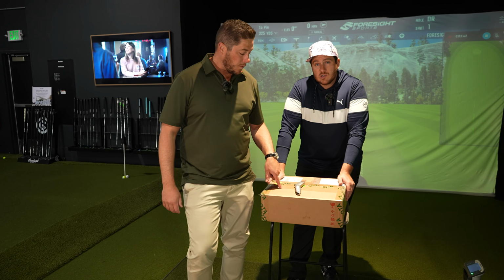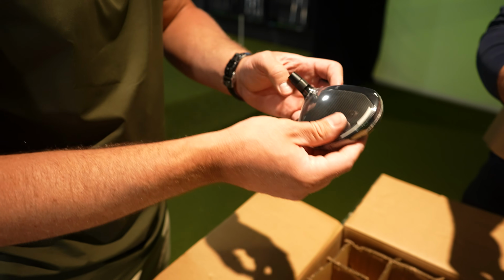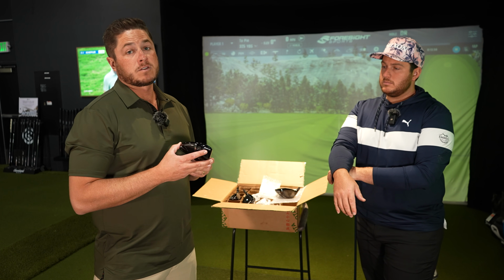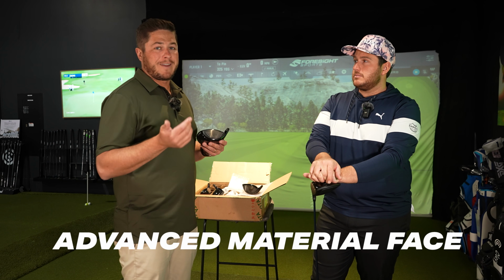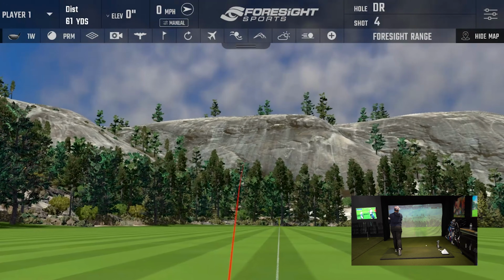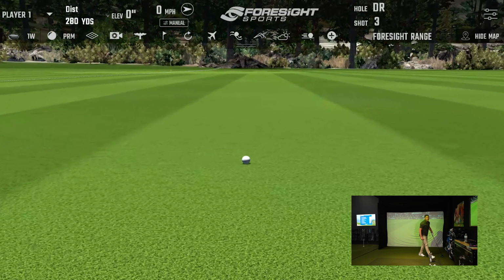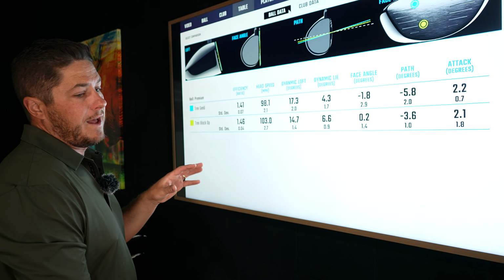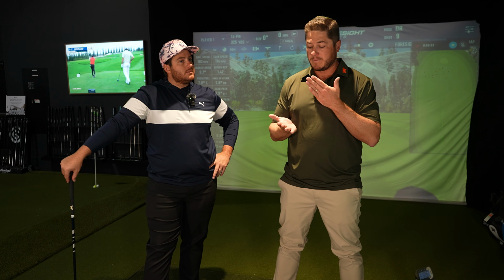New PXG Black Ops Driver Review!! ( is this the driver in 2024 to beat! )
⏲️ TIME STAMPS ⏲️

0:00 - 2:25 : Intro
2:26 : Gen 6 Vs Black Ops
12:29 : Sim
19:22 : Final thoughts / Outro

Join Trevor and Tayte in their latest YouTube review as they dive into the cutting-edge PXG Black Ops Driver. In this video, they meticulously compare its features with the older GEN6 model. Curious about how the new driver stacks up against its predecessor? The only way to uncover the truth is by bringing both drivers into the simulator and conducting a comprehensive data test.

The PXG Black Ops Driver boasts a stunning design with some familiar elements from the older model. Don't miss out on this in-depth analysis as Trevor and Tayte break down all the details and share their insights with you!

Facebook: Embers Fireplaces and Outdoor Living

Embers Living
7705 W 108th Ave